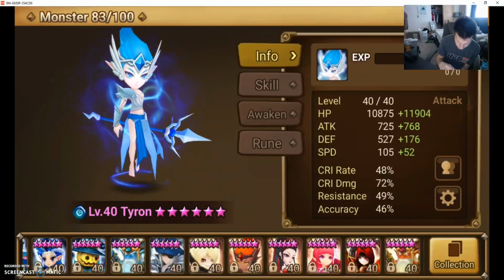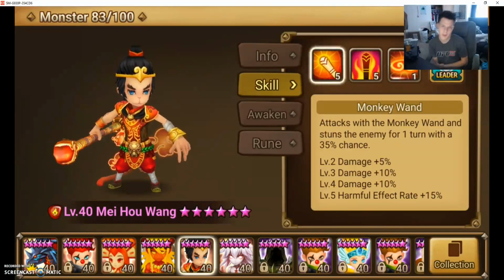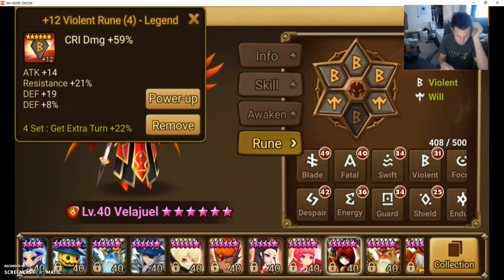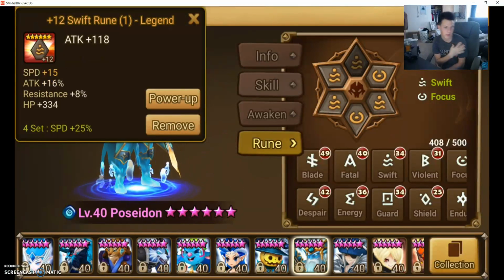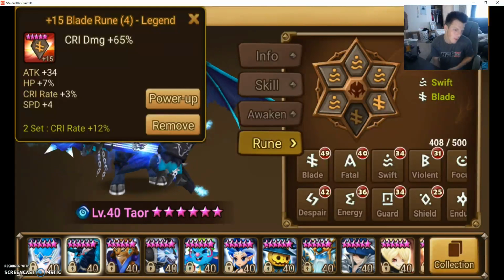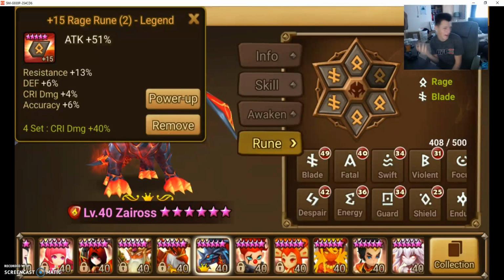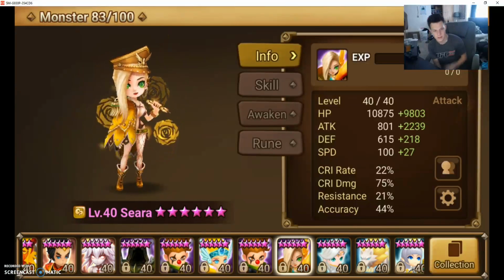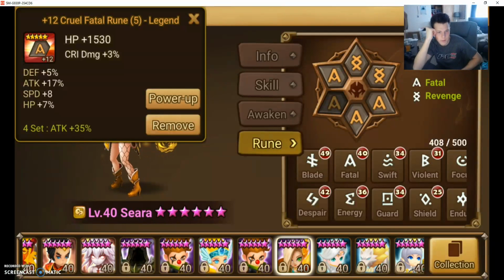My Best Nat 5s Rune Showcase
Just in Case you need a rune showcase ;)